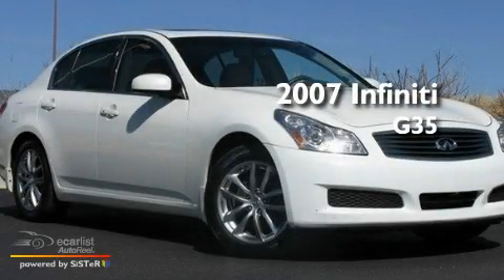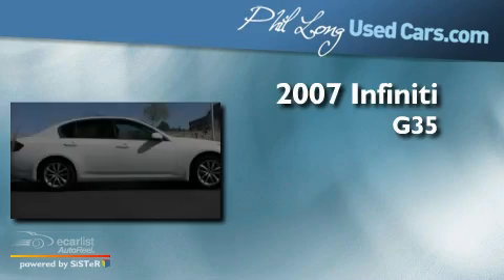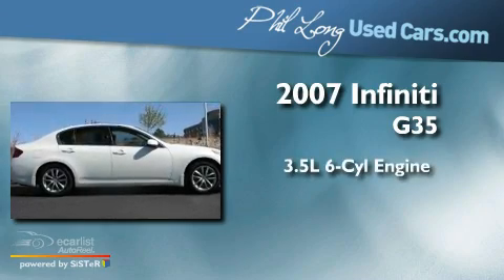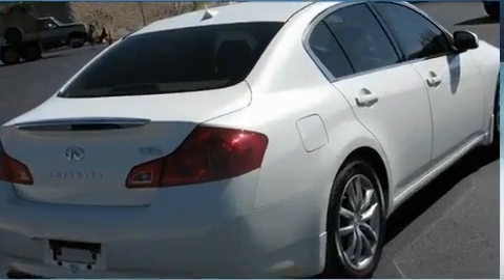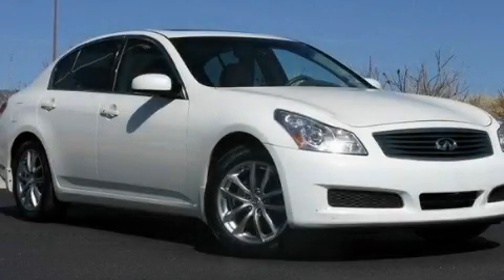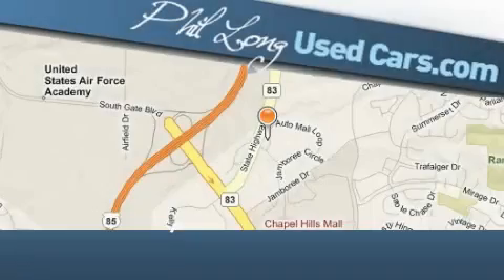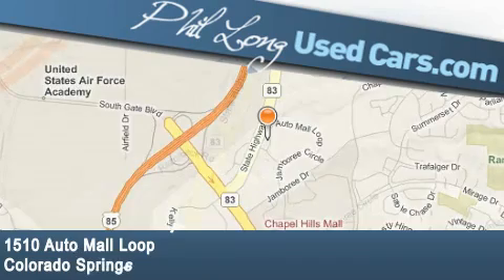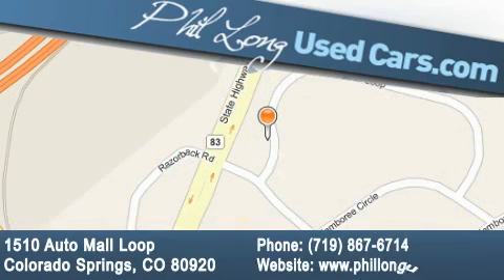2007 Infiniti G35 Sedan Colorado Springs CO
Year : 2007

 Make : Infiniti

 Model : G35 Sedan

 Engine : 3.5L DOHC 24-valve V6 aluminum engine

 Trans . : Automatic

 Exterior : White

 Miles : 48,633

 Interior : Gray

 1510 Auto Mall Loop

 Pre-Owned 2007 Infiniti G35 Sedan Colorado Springs CO